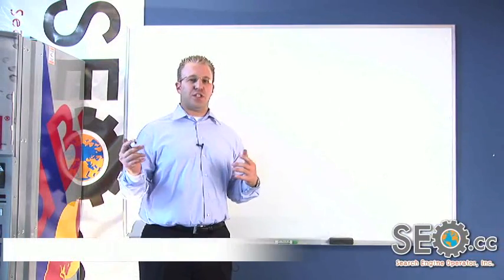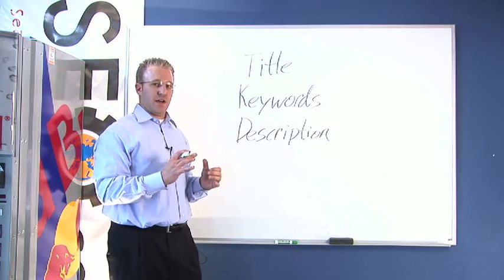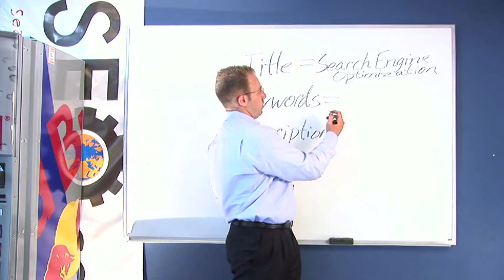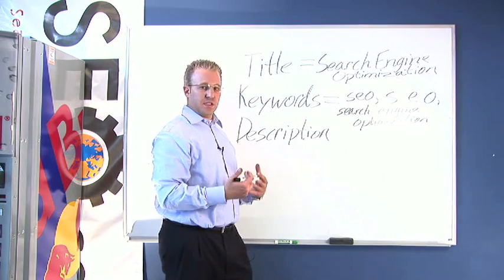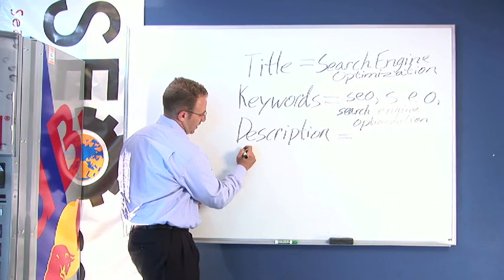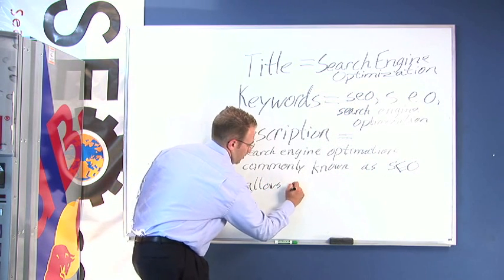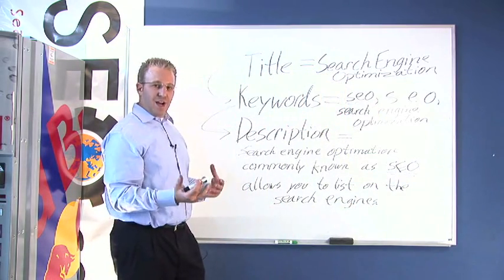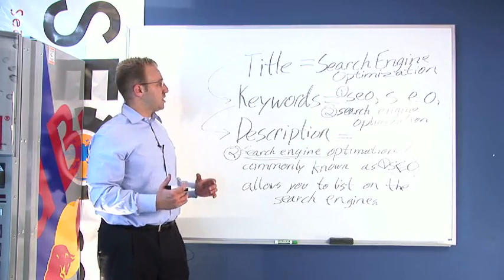SEO.cc - Meta-tag Authoring - Organic Search Engine Optimization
Now for organic search engine optimization, we are going to cover Meta Tag Authoring. For Meta Tag Authoring, you're going to have 3 major sections  your title, your keyword, and your description. Now, you are going to want to spend time writing each and you will want to keep them very concise and focused on the theme of the actual page itself. Now when were looking at the title, I am going to back to the Search Engine Optimization example so, for title, I am going to use the keyword Search Engine Optimization.
Everybody has their own style of SEO, but I prefer to use 3 to 5 keywords per page assignment. So, when I'm going to assign words that have to do search engine optimization, I am going to use the keyword SEO, all lower case, and I am actually going to use SEO with spaces in between in it just in case somebody types a period (.) or spaces, and I am going to assign the keyword search engine optimization. Now I'm writing my keywords, I'm keeping everything lower case because a lot of people most commonly type in words on the search engine in lower case and the search engine actually reflects how somebody is searching to the words  its actually going to match-up with, in a keyword base. So, you wanna make sure keep your characters in all lower case.
You want there to be a logical pattern between your title, your keywords, and your description. So, you are going to actually assign a description which is going to be the description that the search engine is going to list below your website, most likely, unless it actually pulls content from your page, right below the listing of the website itself. So you'll want to write something that has keywords in it and say, Search Engine Optimization, commonly known as SEO, allows you to list on the search engines. Now what we did here with the description is we hit upon a few specific keywords, so that were not placing too many keywords in the Meta tags, but you can see the actual logical pattern going from your title into your keywords and then from keywords into description. As you can see, the word SEO appearing in your keyword assignment reflects down to SEO in your description. Then you have the keyword, Search Engine Optimization here in your description, linking to the keyword with-in your Meta tag. You can see there is an actual logical pattern going from your title, your keywords, and then into your description. If you want to actually assign numbers to it or letters to help you organize it, you can say (1) is SEO (2) search engine optimization. Play with it however you like. Like I said, everybody has their own SEO techniques.